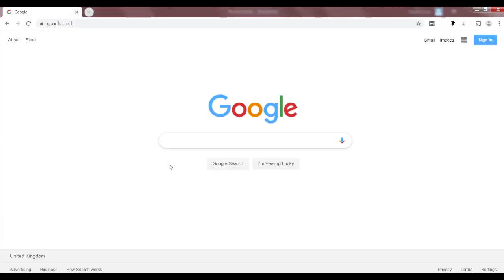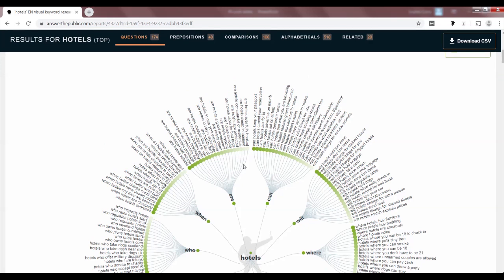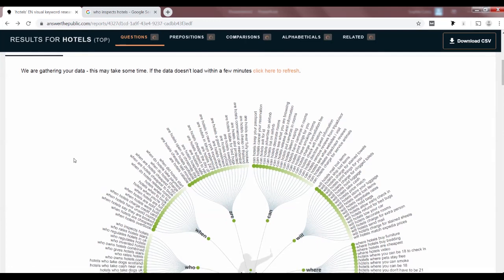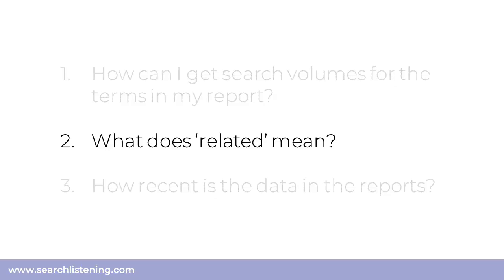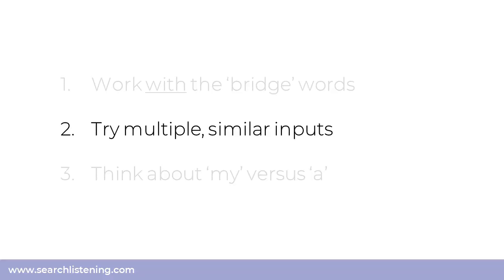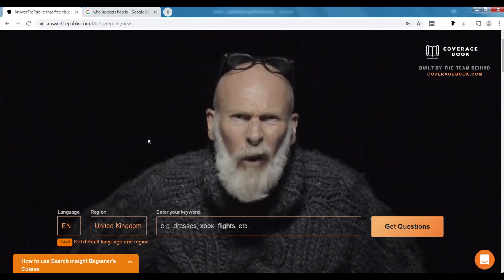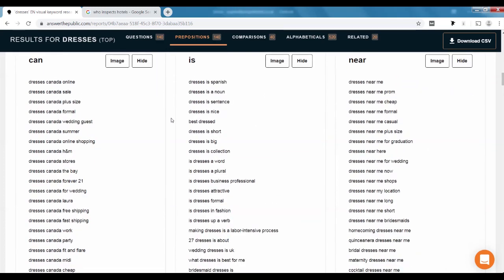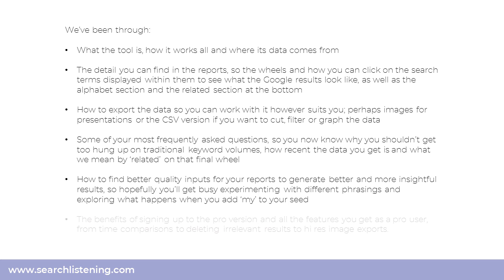The Official Guide: How to use AnswerThePublic com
This video gives a proper run through of both the free and Pro versions of AnswerThePublic. It answers some of the questions we get asked most frequently, like ‘how do I find volumes for keywords?’ and ‘how do I stop the weird guy?’.

It will also get you thinking about seed words and phrases you put into the tool – and the added benefits of the Pro features – to get the most out of it, every time.